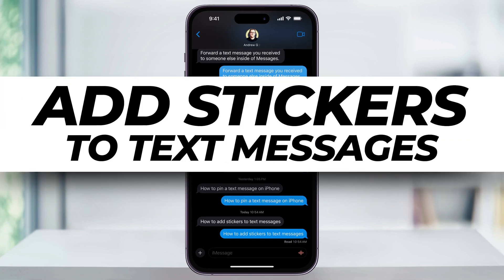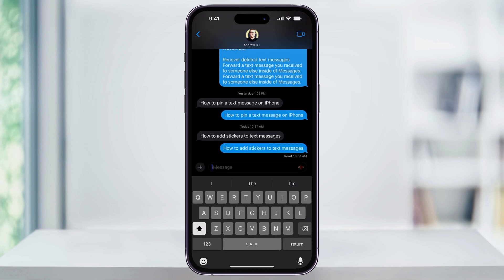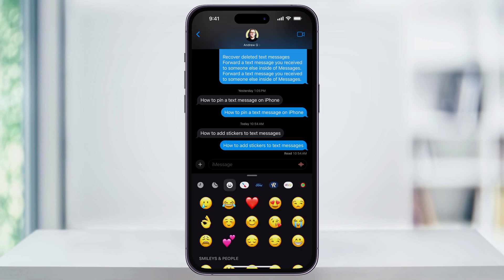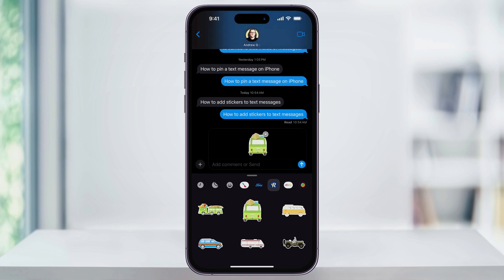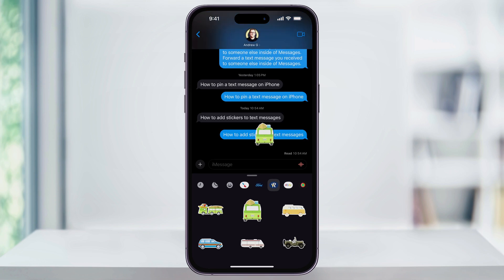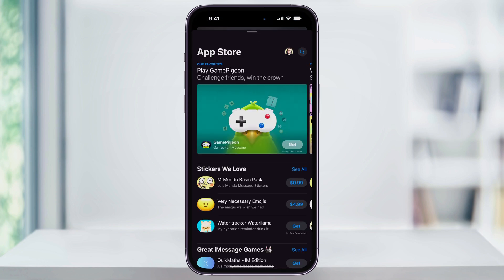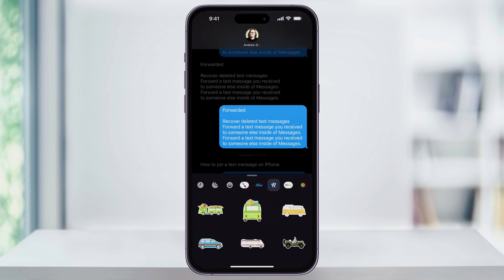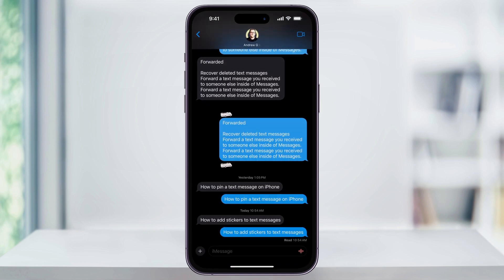How To Add Stickers to iPhone Text Messages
In this video, I'll show you how to add stickers to text messages on your iPhone. We'll look at adding the default stickers, like emojis and Memojis, and then how to add sticker packs from the App Store.

To get started, find and open the Messages app, and then head to or start a new text.

Once you're here, we can then look at a couple of ways to add stickers. Let's look first at how to do it through the keyboard.

On the left of the message bar above the keyboard, you'll see a plus sign. Choose this.

From the popup menu that appears, tap Stickers.

You'll then be taken to the sticker menu. From here, you can browse through and choose the sticker you want to add.

You have the choice of the default emojis, any custom ones you've made, and apps that you have installed on your phone that have some of their own. For example, Roadtrippers has its own custom stickers.

When you find one that you like, you have two options for adding them. You can just tap the sticker to add it to the message box, or you can select and drag the sticker onto the message you want to add it to. For instance, if I select this one and drag it onto this message here, you'll then see I've added it to that message.

You can also add more stickers inside of here by using the store. Scroll to the end of the menu bar here, and tap Edit.

Inside of here, you can sort and remove sticker packs, but at the bottom, you can also choose Get Sticker Apps on the App Store.

This will take you to the sticker section on the App Store, where you can browse and get or purchase more stickers to use.

One last way I'll show you how to add them is by finding the message here that you want to add to, and then pressing and holding on it.

When the menu appears, choose Add Sticker.

After that, the same sticker menu will appear like before, where you can then look through and add one to that specific message.

And finally, you can also remove a sticker that you've added by pressing and holding on the message that has it, choosing Sticker Details from the menu here, and then swiping to the left and hitting the trash can on them. After you do that, it'll remove the sticker from the message.

And that's how you add stickers to text messages on your iPhone.